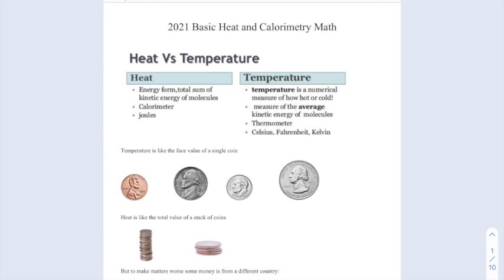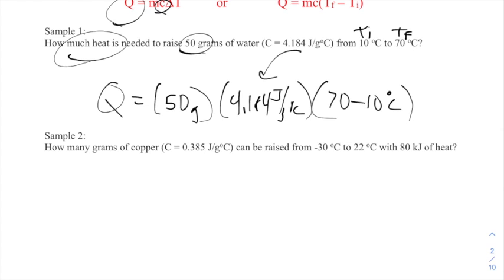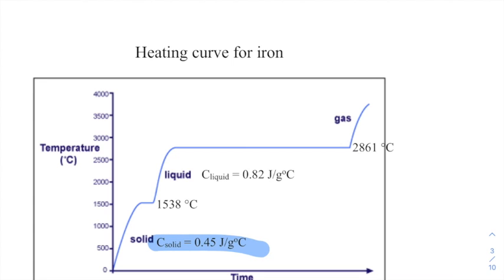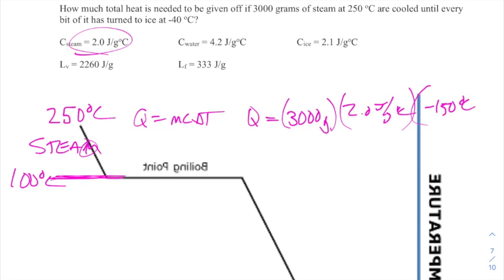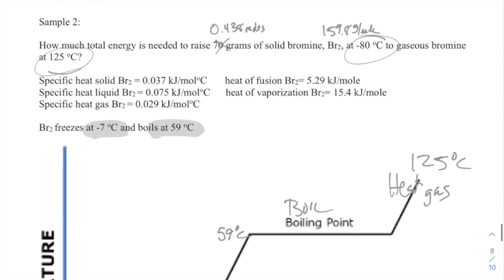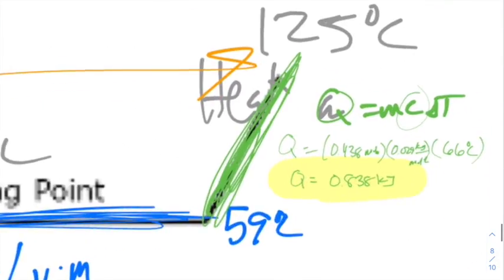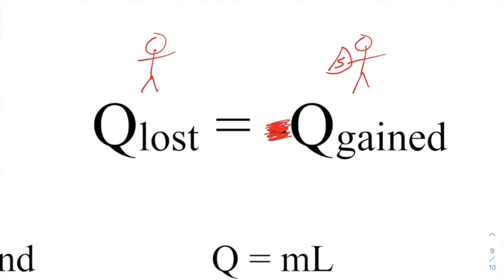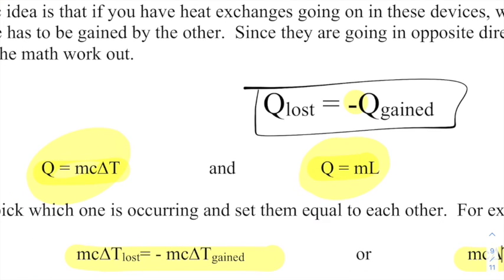Basic Heat and Calorimetry math